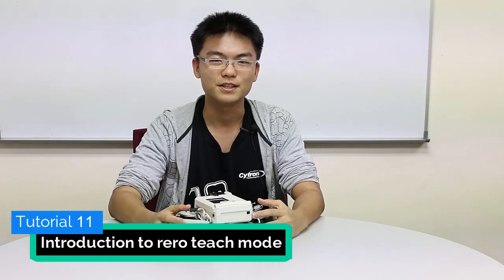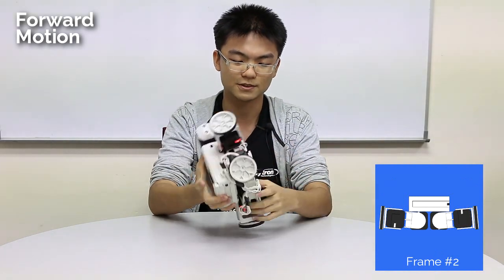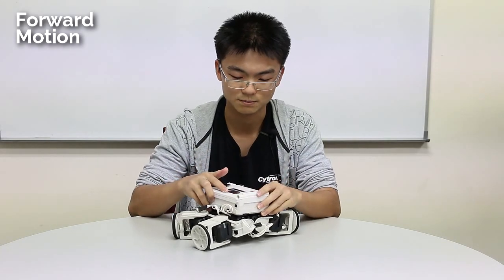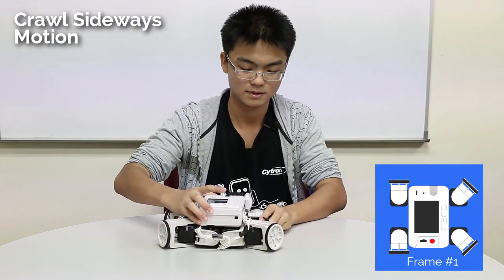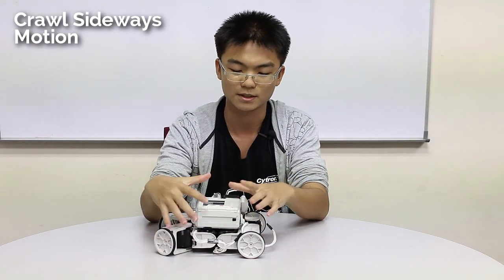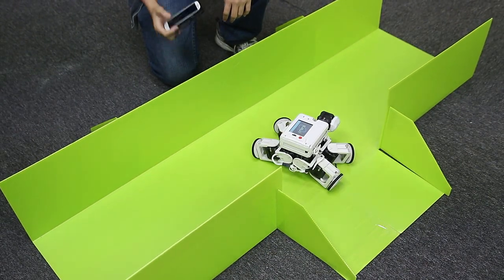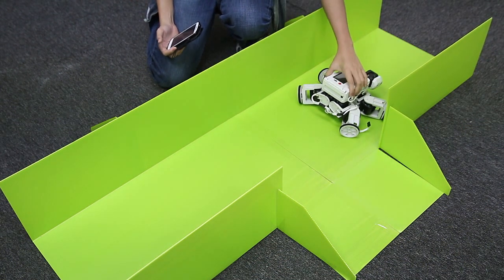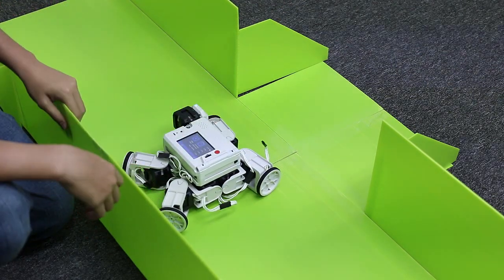rero Tutorial 11 - Tunnel Escape Robot [Part 2]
This tutorial continues on building a robot that you can use to participate in Tunnel Escape, Robot Games 2015 @Hari Belia. We will cover how to program the moving gaits to move forward and move to the side using Teach Mode.

rero is designed to make robot construction a breeze. Together with the intuitive programming methods, it inspires the young ones to Build Your Own Robot Today!